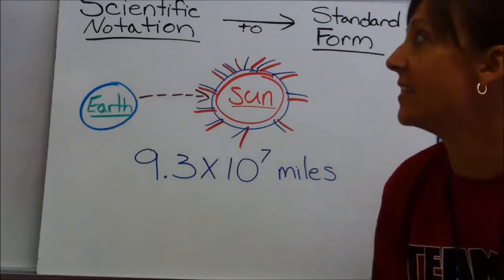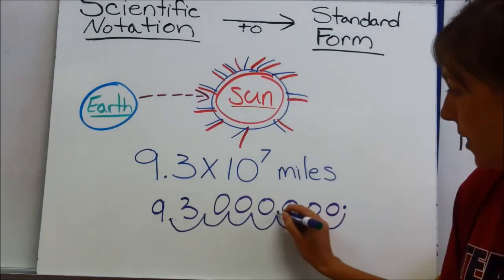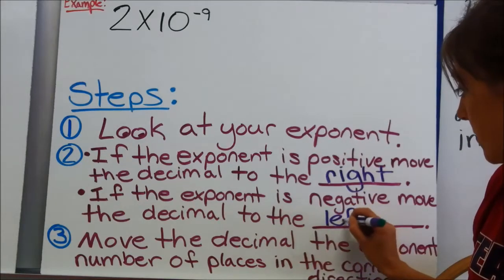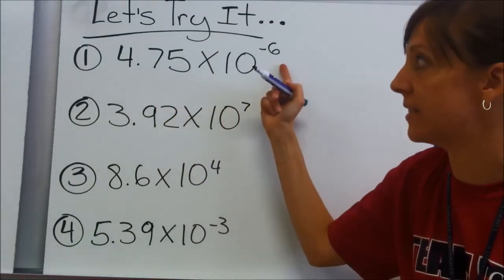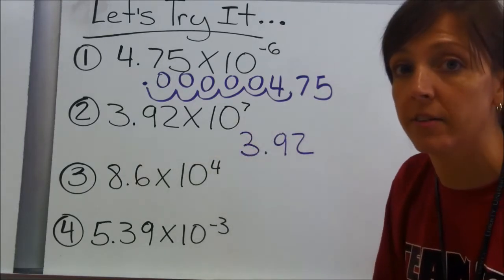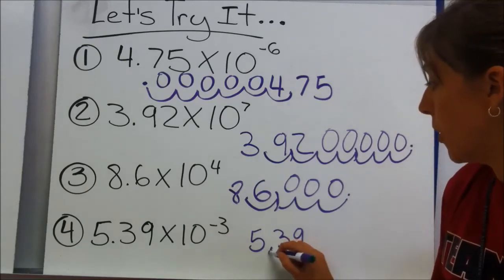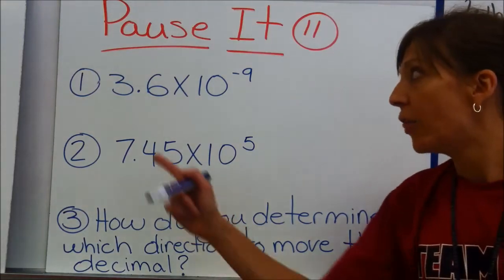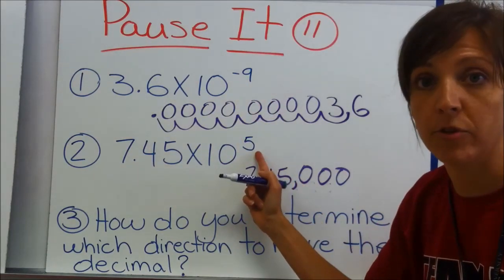Scientific Notation to Standard Form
Learn how to convert numbers from standard form to scientific notation.